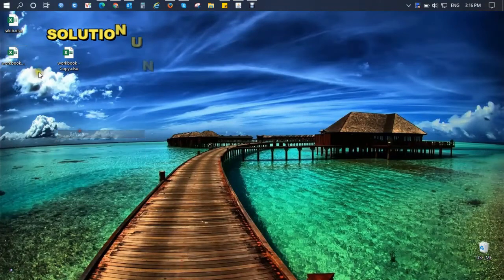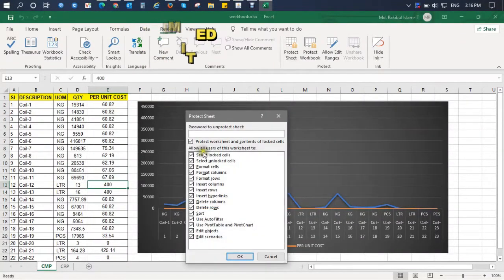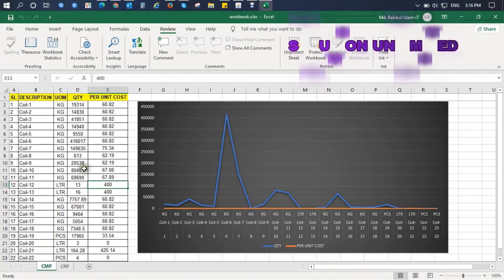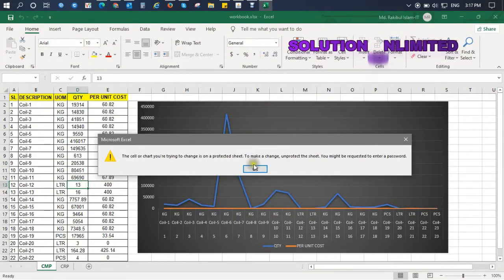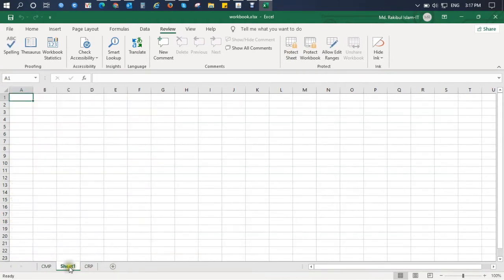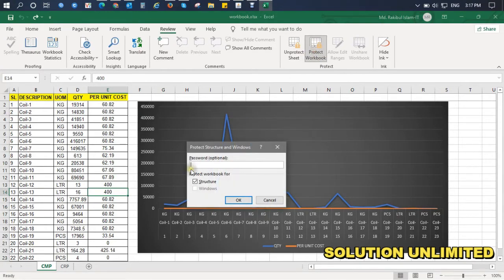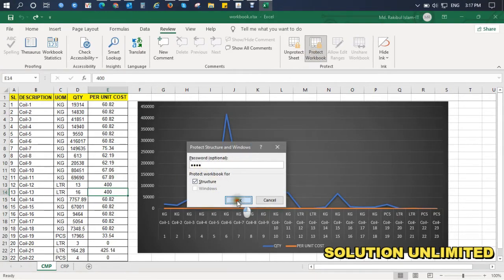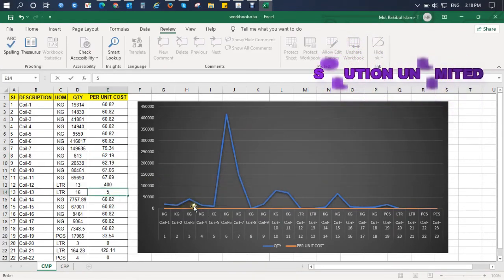How to lock excel sheet || Protect spreadsheet with password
Dear Viewers, here I have shown, how could you protect your excel sheet with password so that, anyone can write or edit.